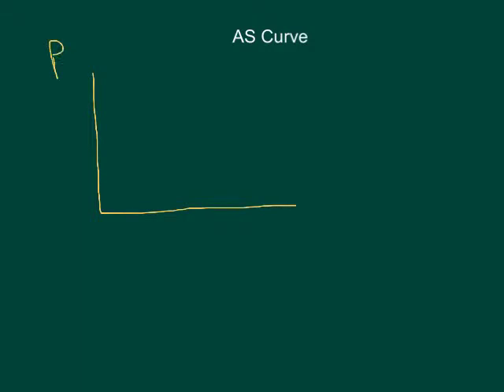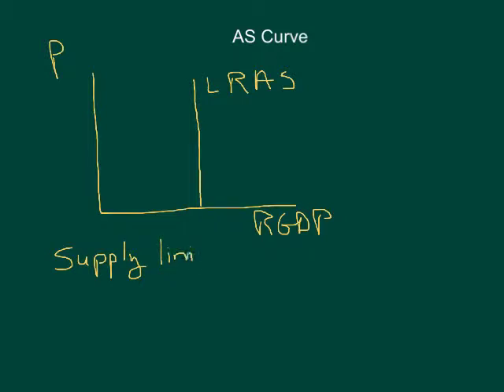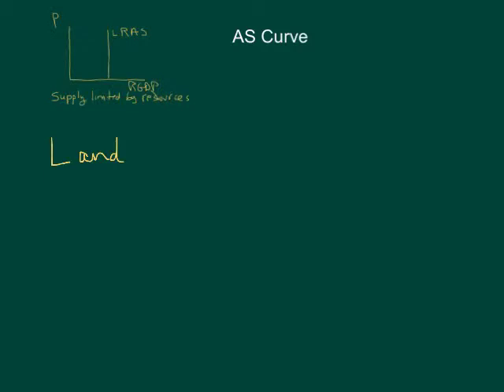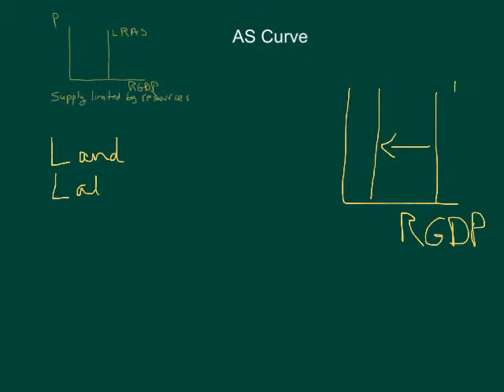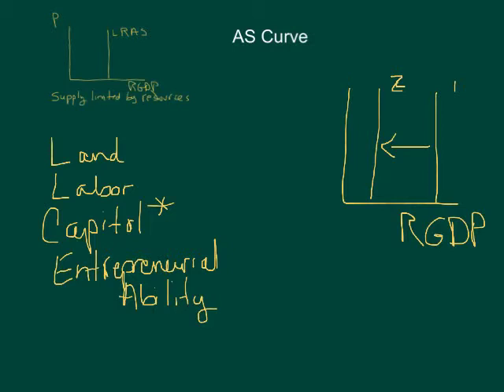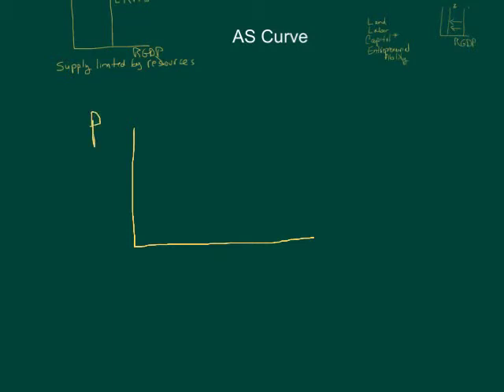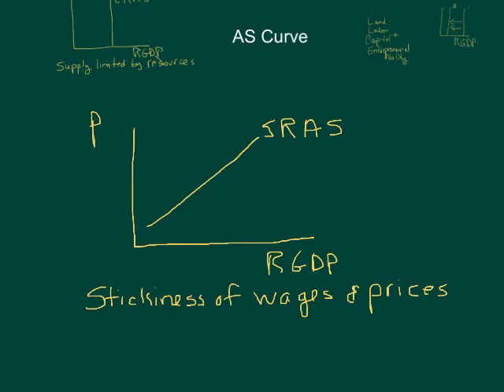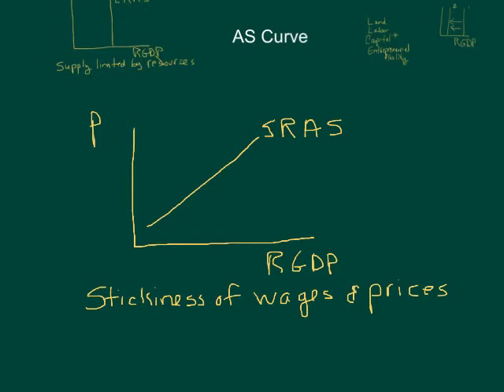AS Curve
Long Run and Short Run AS Curve